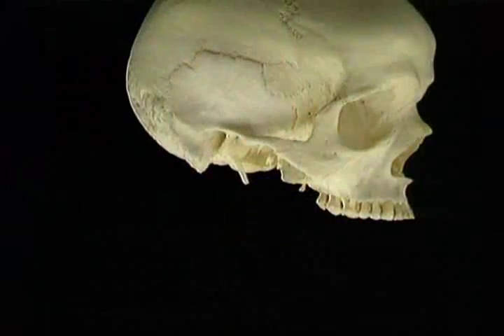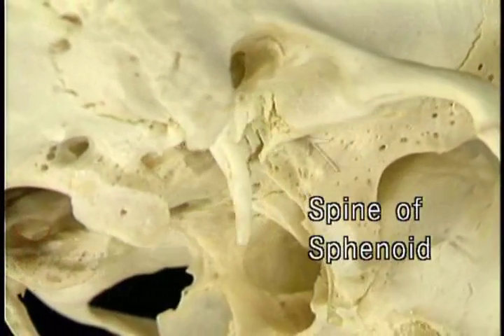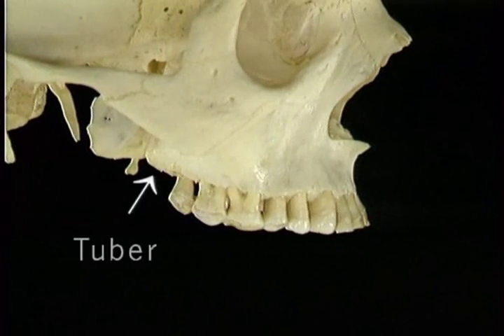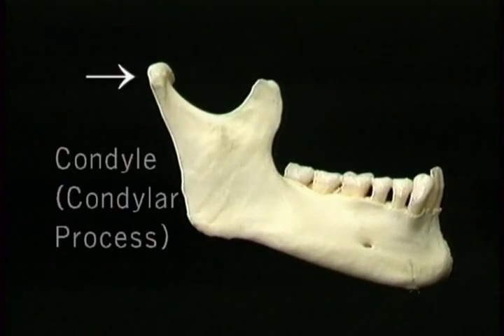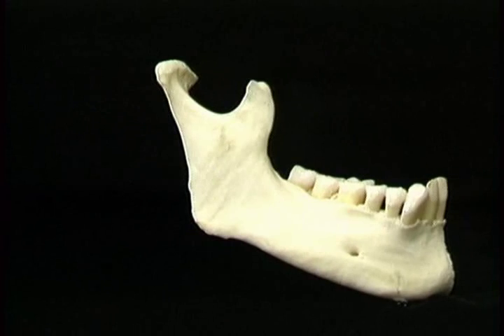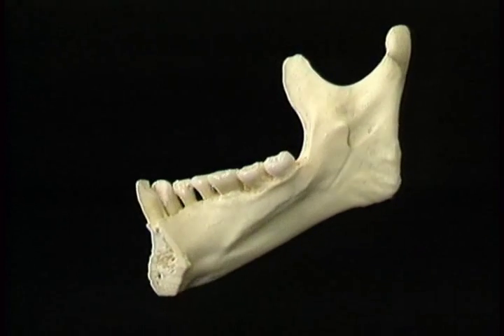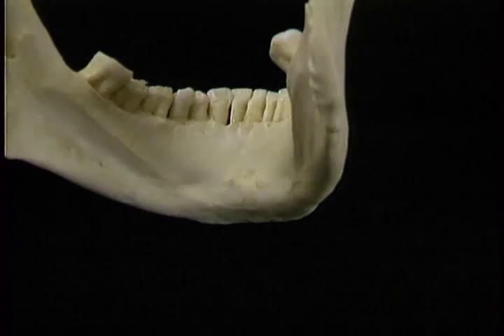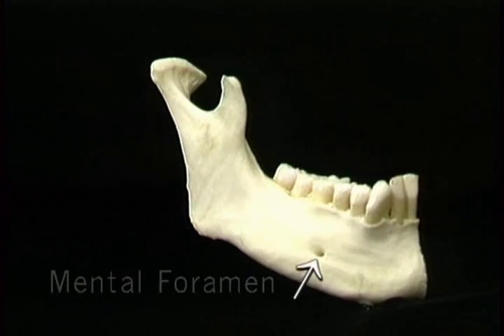верхняя и нижняя челюсти